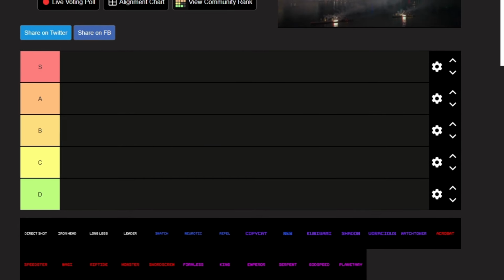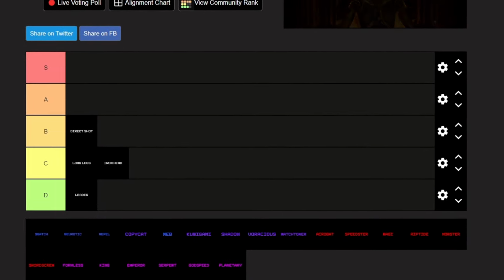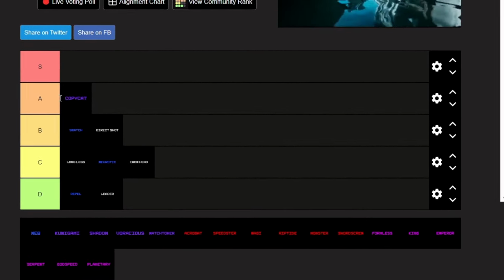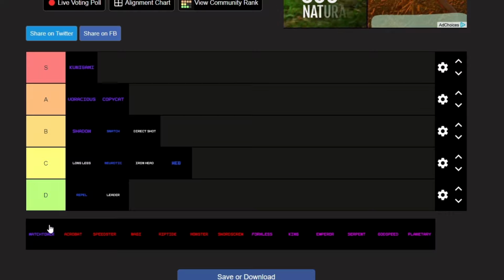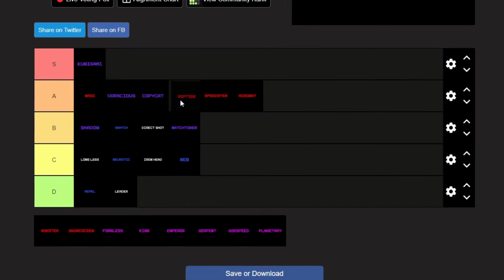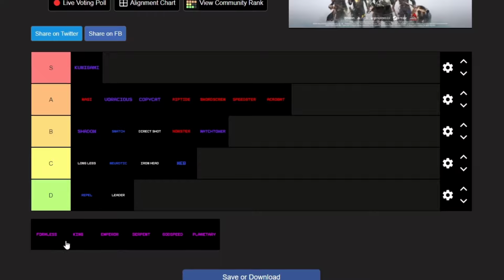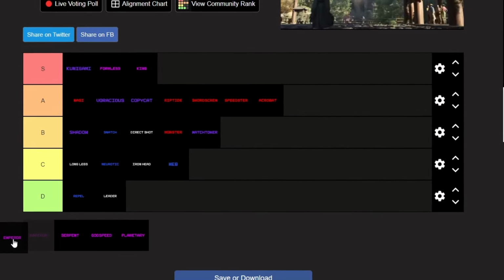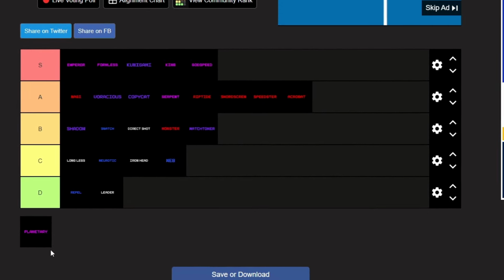The OFFICIAL LOCKED WEAPONS TIERLIST OF 2024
Today we hop on Locked. I was able to create a LOCKED weapons tierlist featuring all the weapons inside Locked that date all the way up to Update 2. This template can be used by everyone and its free for public use!